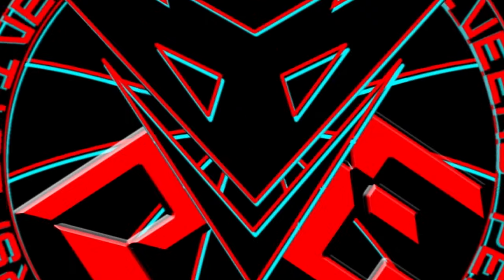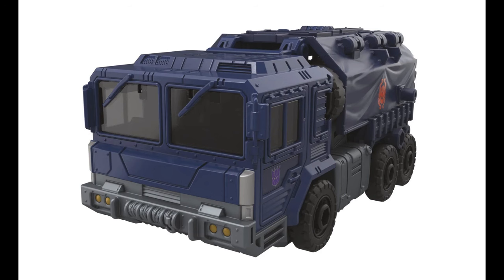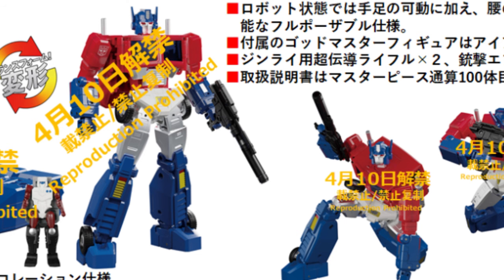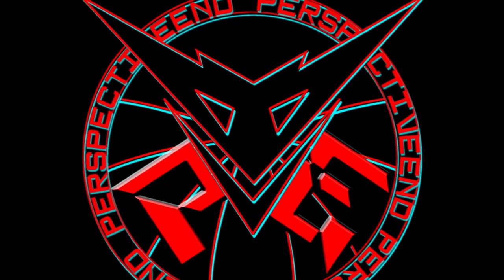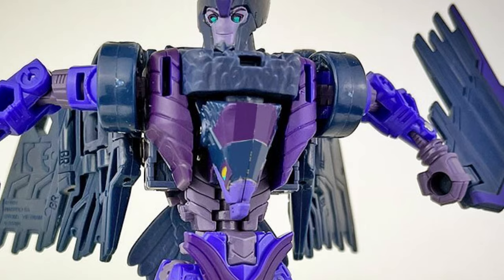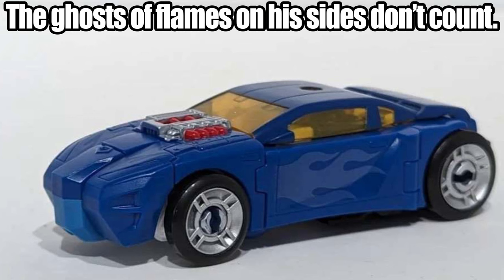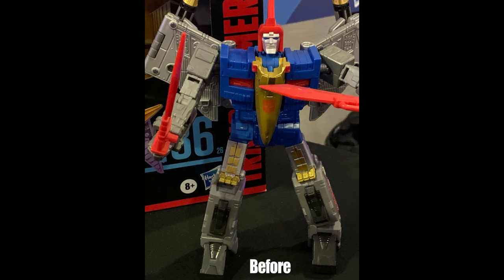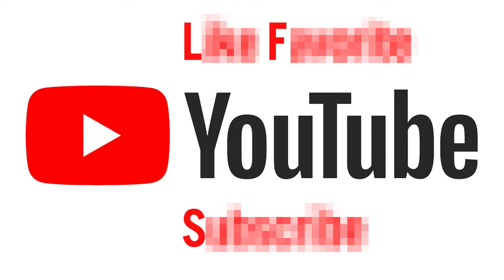Looking Forward: The Most Creatively Named Show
In today's video everything is awful, set to the tune of Everything is Awesome from the Lego Movie.